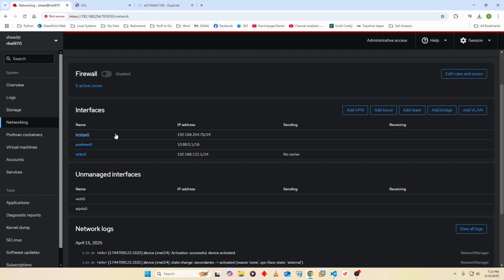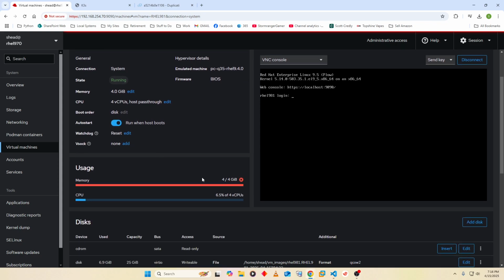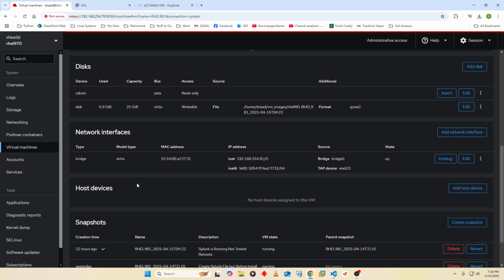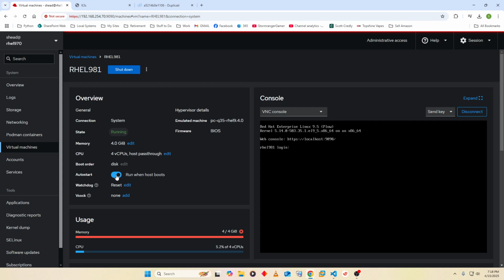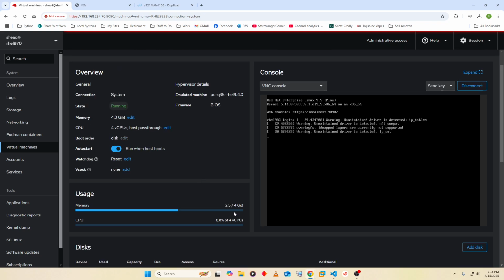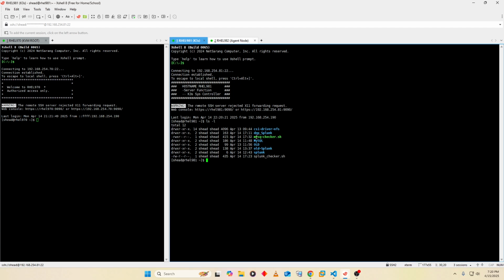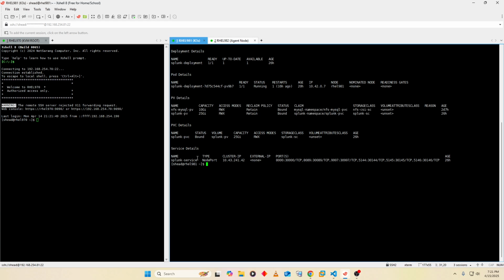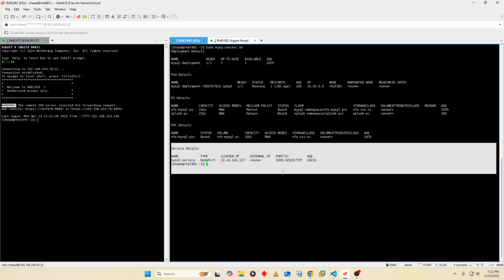2) Inside My K3s Lab: RHEL Setup Quick Overview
My K3s Cluster on RHEL Quick Overview

In this video, I dive into the architecture of my K3s lab setup running on RHEL. I demonstrate how NFS server pods are deployed to handle persistent storage, integrated with Kubernetes using Persistent Volumes (PV) and Persistent Volume Claims (PVC).

Whether you're setting up your first K3s environment or looking to optimize an existing one, this video offers a practical look at deploying K3s on RHEL in a real-world lab scenario.